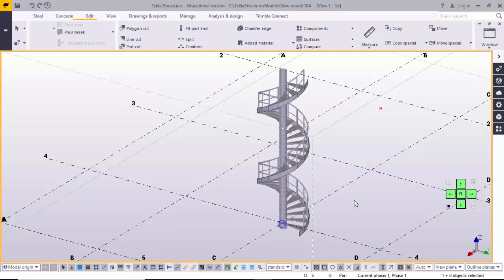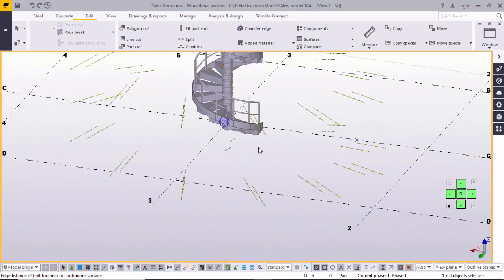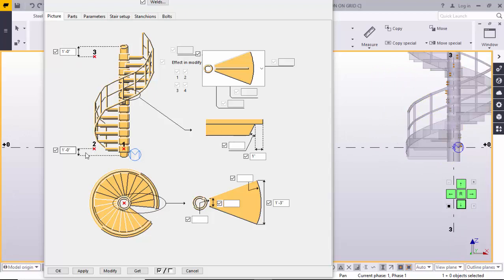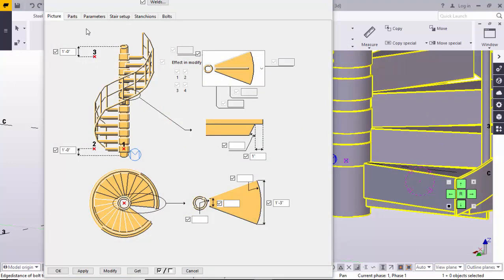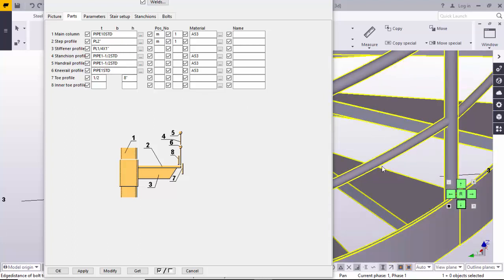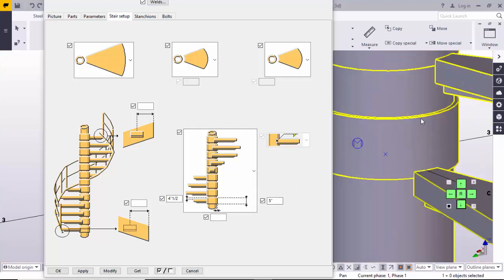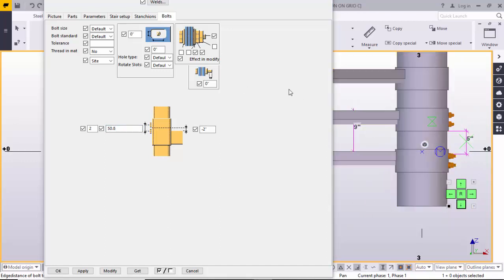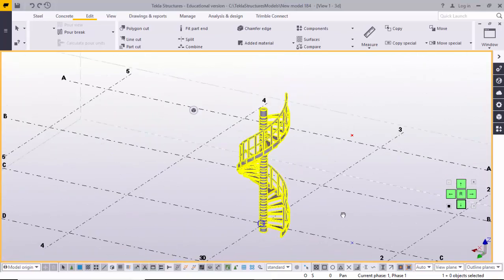How to create Spiral Stair S68 in Tekla Structures